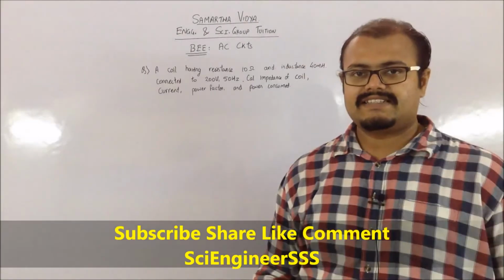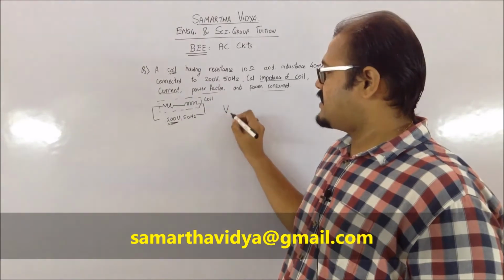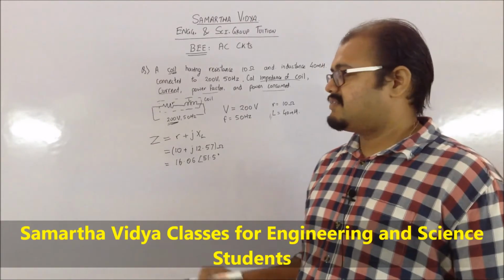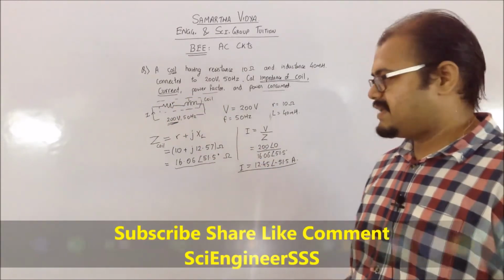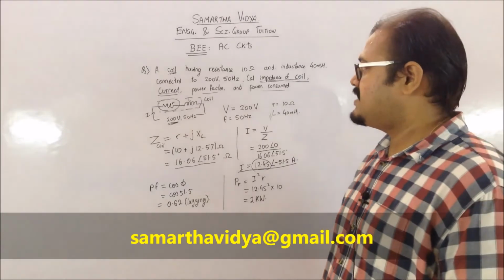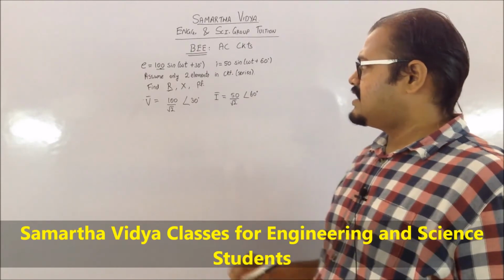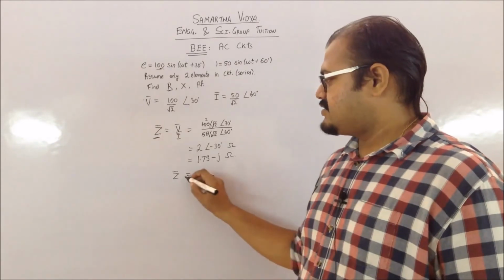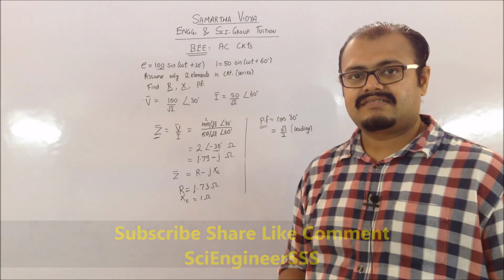Tricks to understand AC Circuits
This videos hep to understand how various passive elements behave in an ac circuit. The analysis based on phasor diagram, voltage and current equation, impedance etc has been discussed for each element.

We conduct classes for:
BE/BTech
Diploma
PCMB 11-12-Vocational
Engineering Entrance